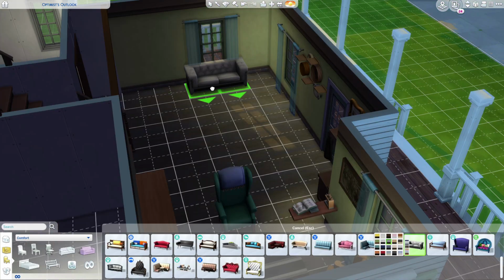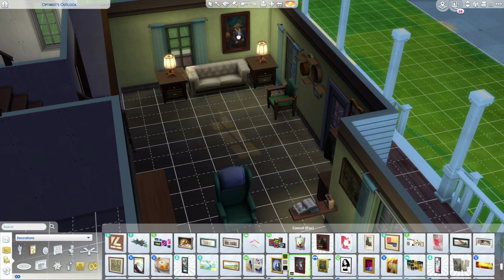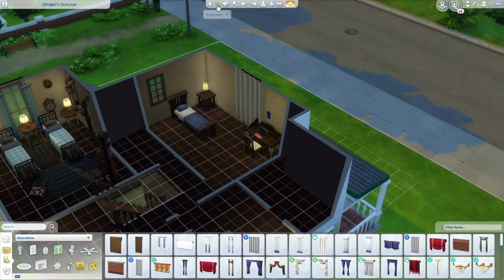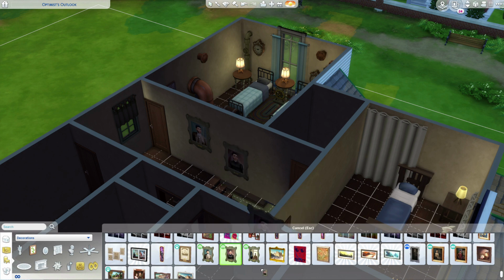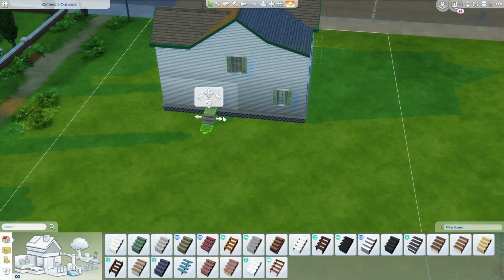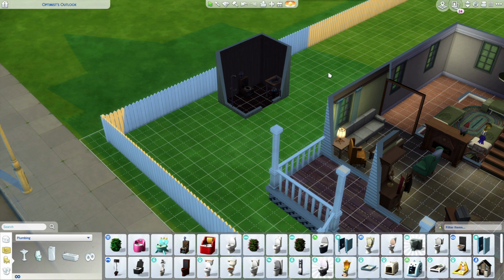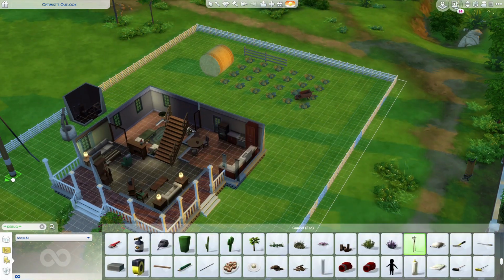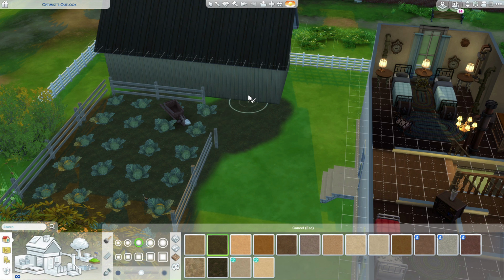Sims 4 Speed Build: Schrute Farms Edition! | THE OFFICE | // NO CC //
Bears. Beets. Battlestar Gallactica. Come watch as I do a speed build of Schrute Farms from The Office on The Sims 4! Complete with the Irrigation Room, a Schrute Funeral, and many other things from the famous Bed and Breakfast episode with Jim and Pam! Just don't peek at Mose in the outhouse!

Do you think Sims 4 Country Livin is the next expansion pack?? I think this would work perfect for that expansion!

Sims 4 Gallery ID: lukesmommy310